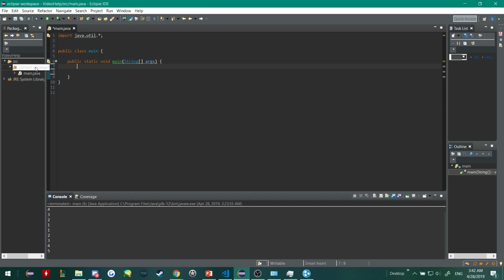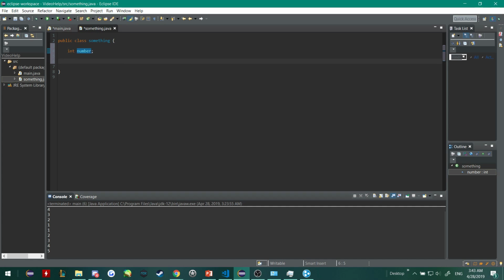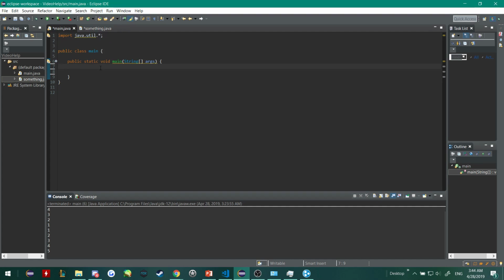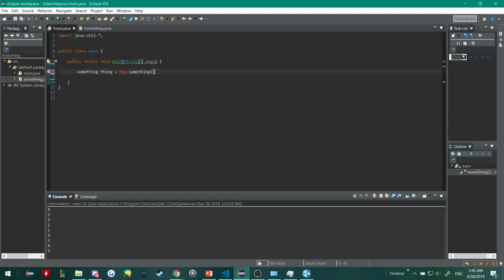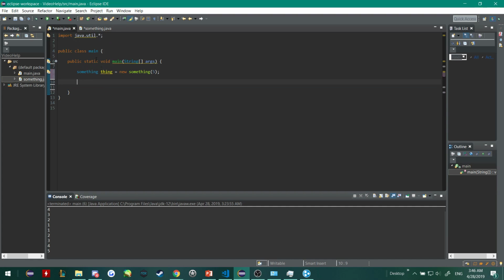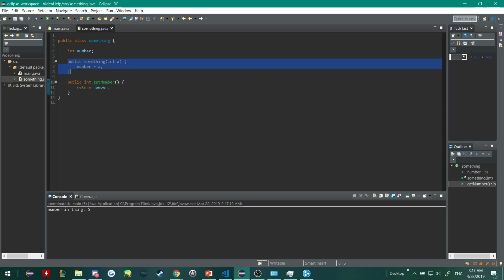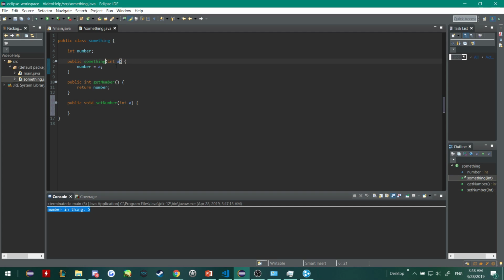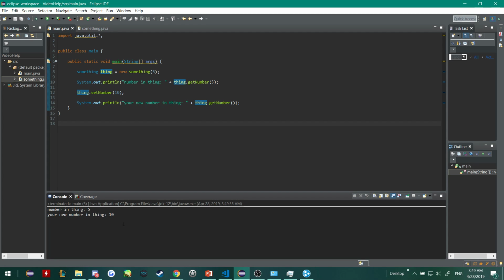Java Tutorial: Classes/objects